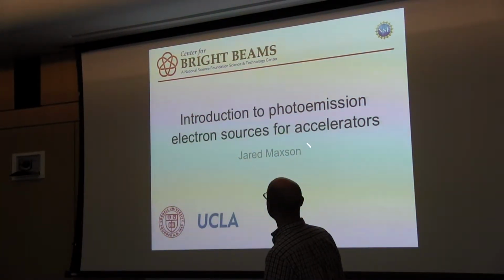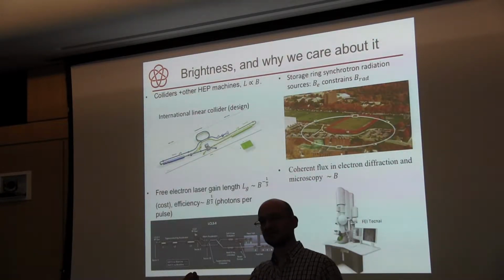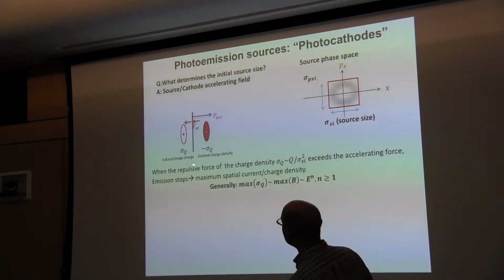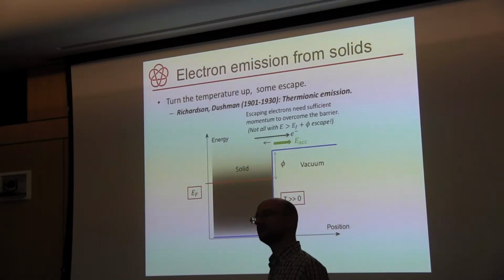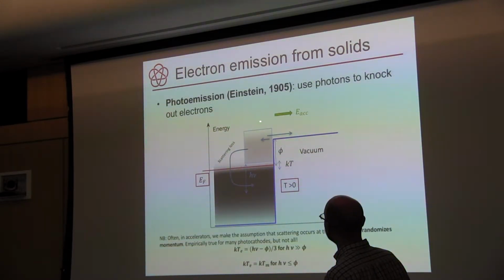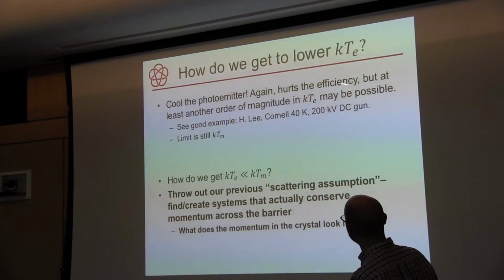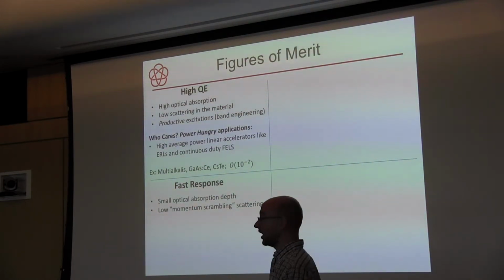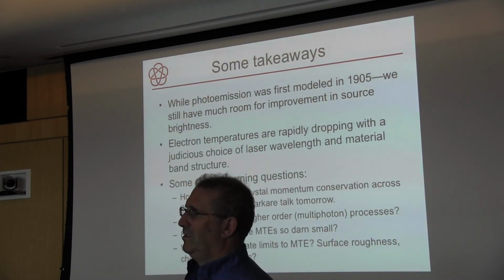Introduction to photoemission electron sources for accelerators by Prof. Jared Maxson 2017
A pedagogical seminar presented by Prof. Jared Maxson (Cornell physics) on the challenges facing the design of photoemission sources for the production of high brightness electron beams for use in electron accelerators. Originally presented June 5, 2017 at the Center for Bright Beams Collaborators Day.